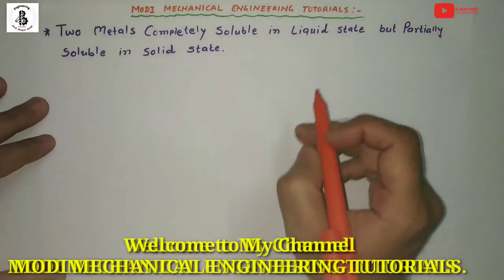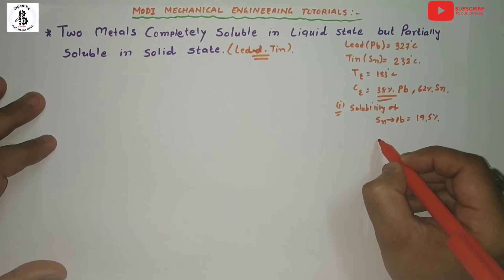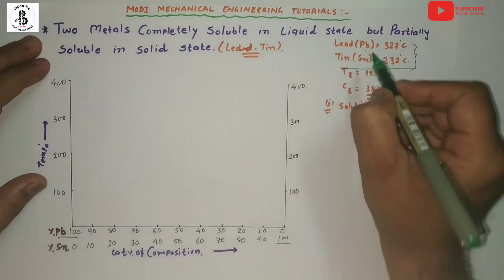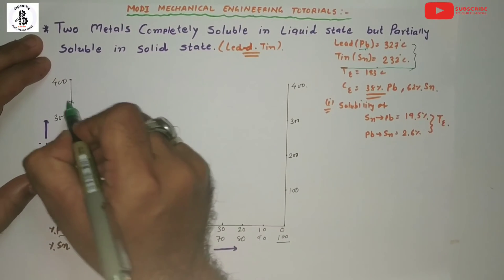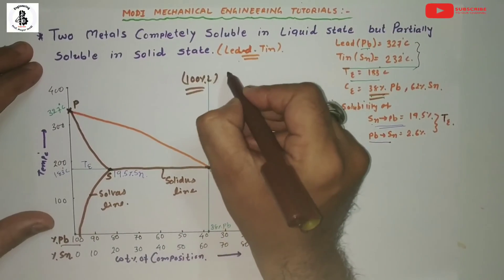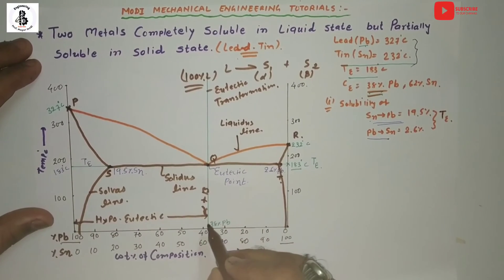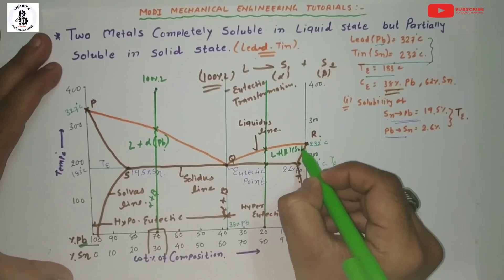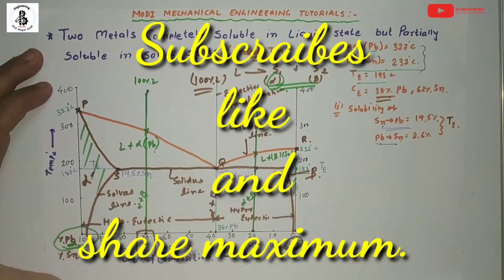Pb-Sn | LEAD-TIN | BINARY EUTECTIC PHASE DIAGRAM : PARTLY SOLUBLE IN SOLID STATE#materialscience